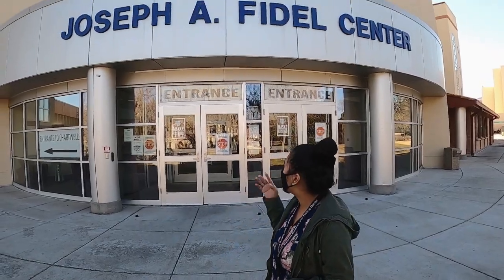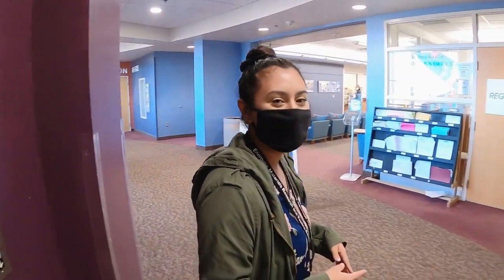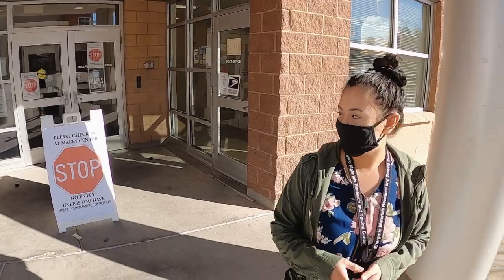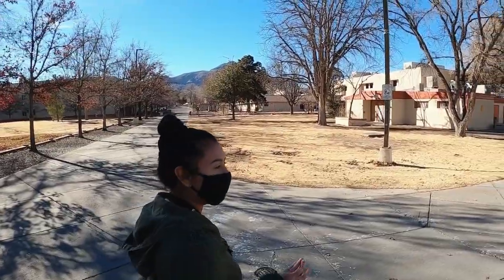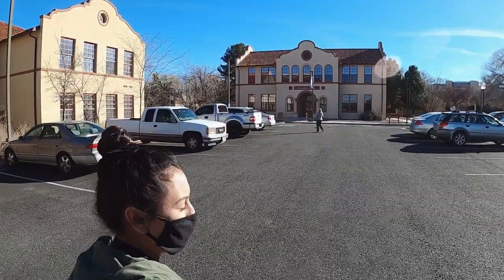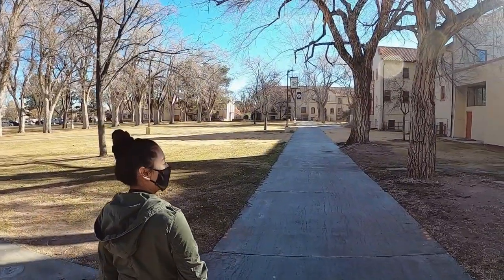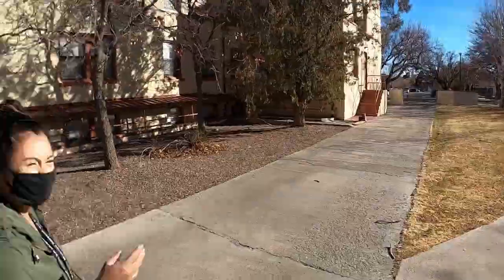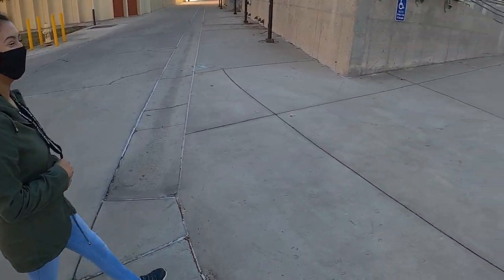New Mexico Tech | Winter 20201 Campus Walking Tour